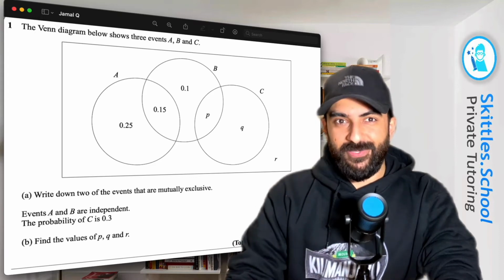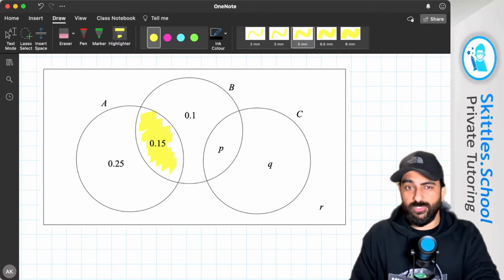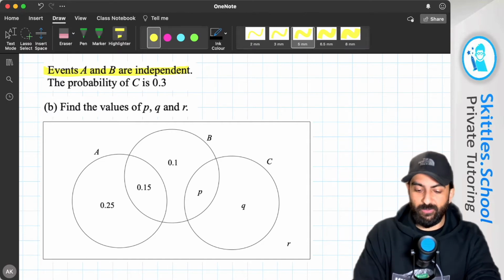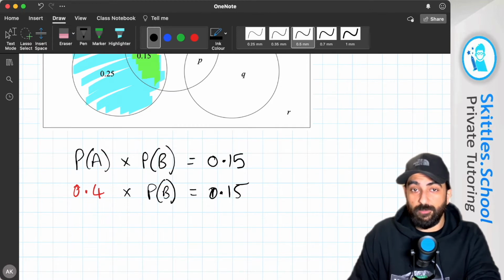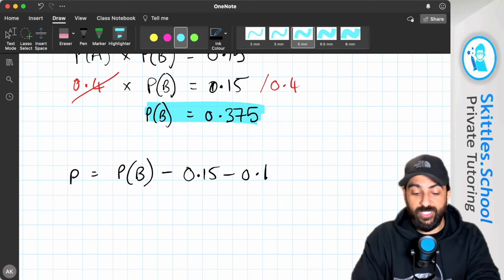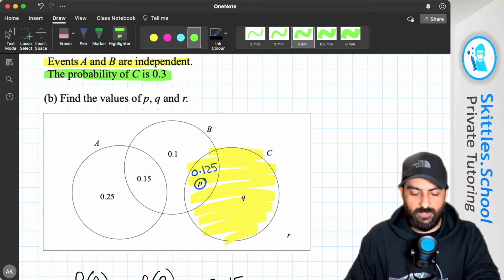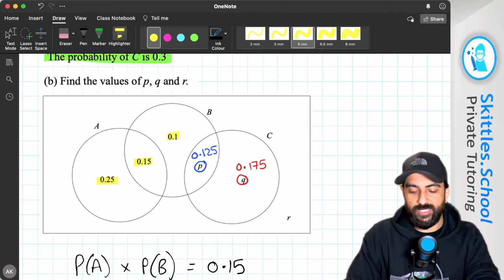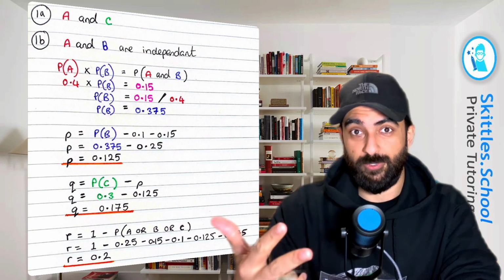ALevel Venn Diagram Problem : SOLVED!!!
Key skills in this video solution:
- Understanding Venn Diagrams
- Probability
- Algebra

If you found this video useful, we'd really appreciate a like.